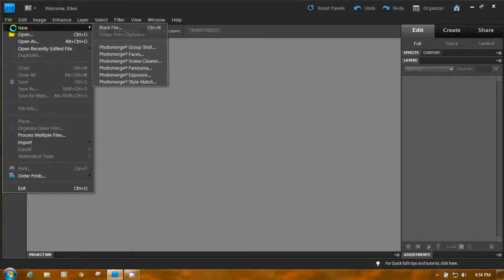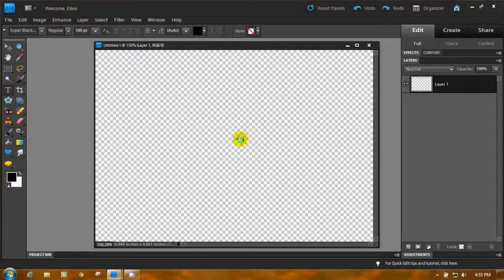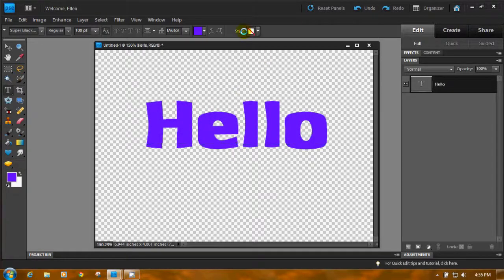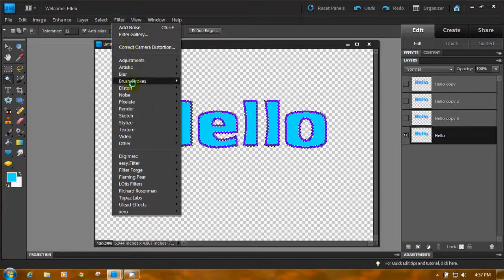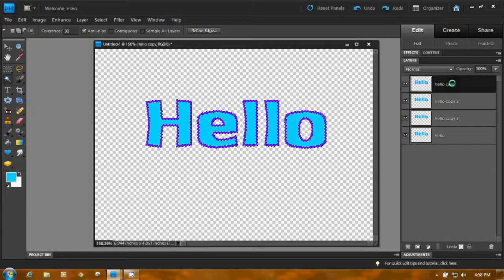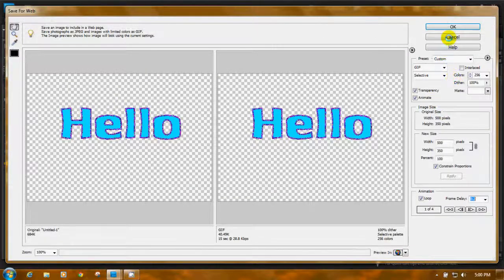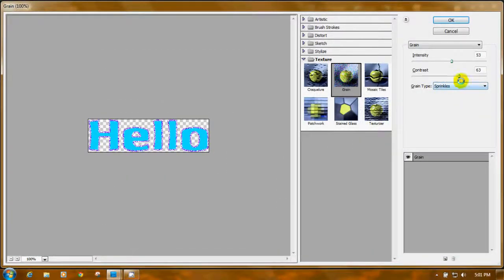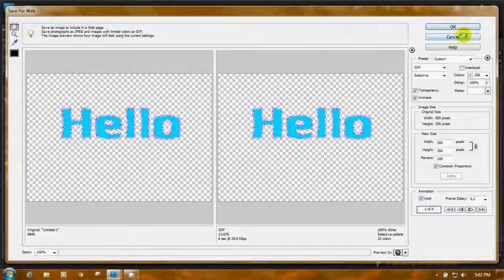PSE9 Glitter Text Border Tutorial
Two techniques that can be used in all versions of Photoshop Elements (and Photoshop) to create a glitter or "sparklie" border on text.